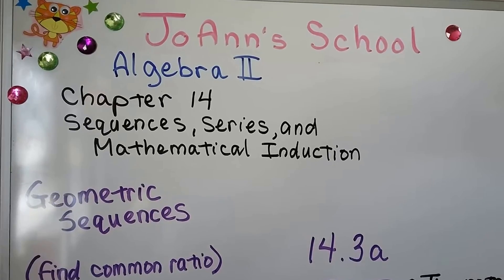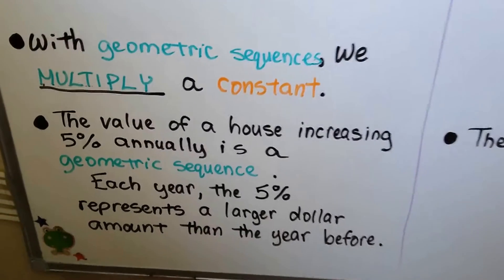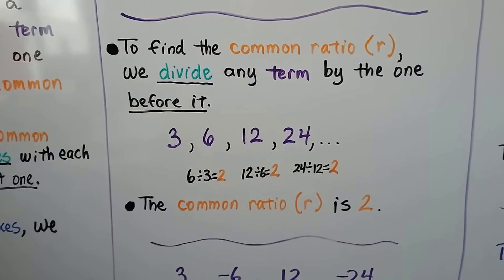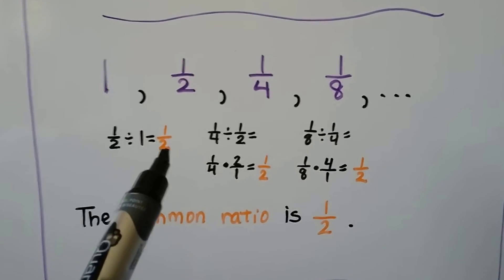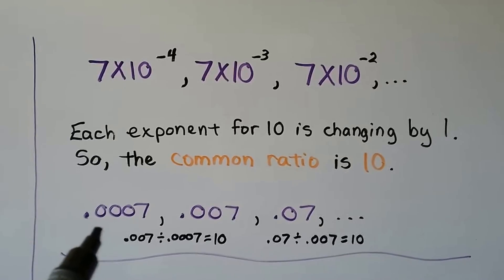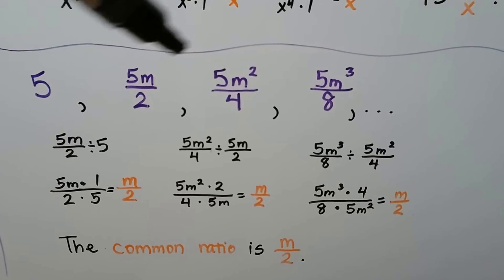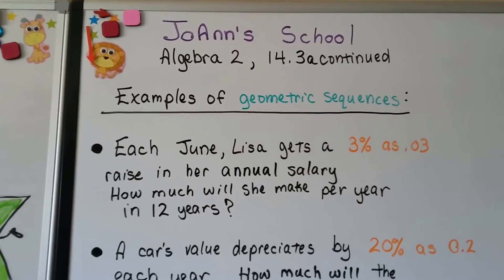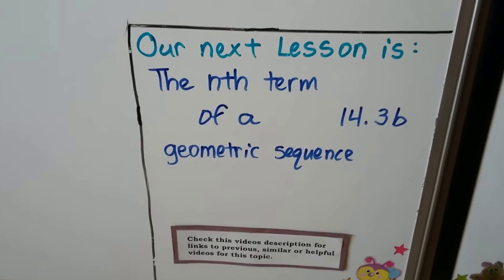Algebra II 14.3a, Geometric Sequences (find common ratio)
An explanation of Geometric Sequences, comparing Arithmetic sequences to Geometric sequences, how they differ by a common ratio (r), finding the common ratio with multiplication or division, examples of geometric sequences in real life.